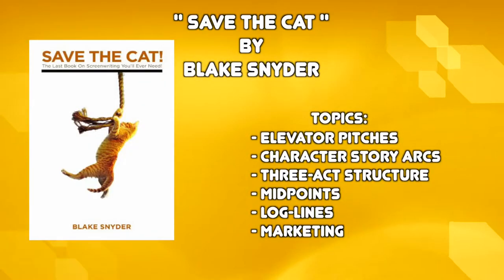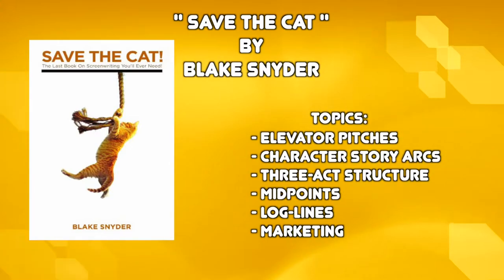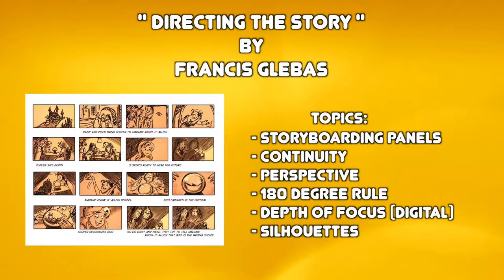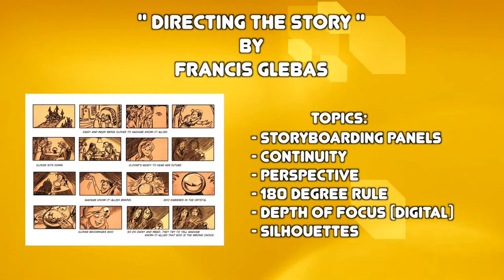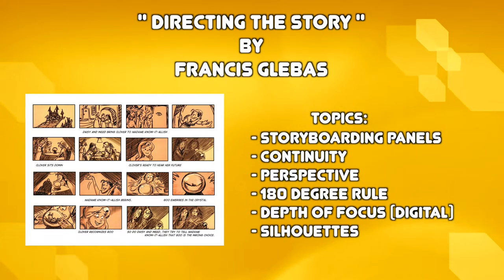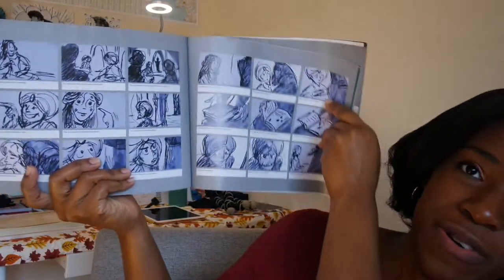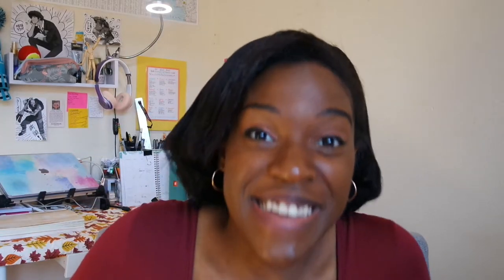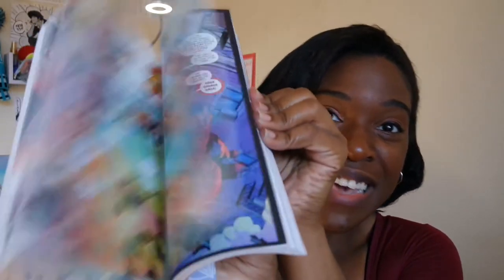Book Recommendations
HAPPY NEW YEAR! *\^o^/*

In this video I revisit some of the books that have helped me in my own artistic journey so I thought I might share them with you! Thanks for stopping by! :D
Mentions:
- "Save The Cat" by Blake Snyder
- "Directing The Story" by Francis Glebas
- "The Animator's Survival Kit" by Richard Williams
- "Classic Human Anatomy: The Artist's Guide to Form, Function, and Movement" by Valerie L. Winslow